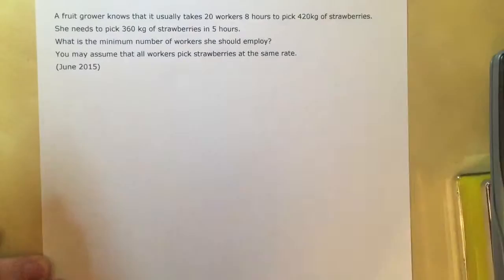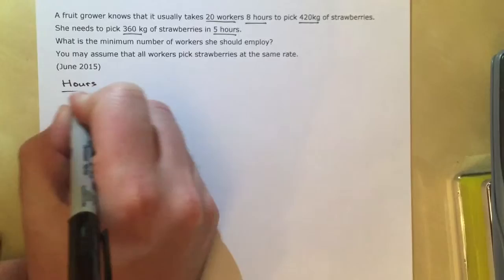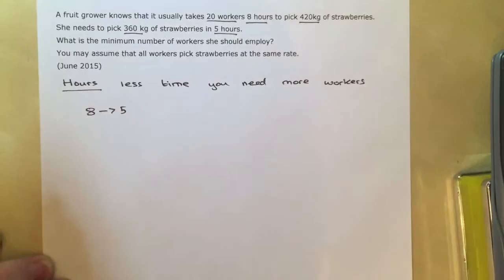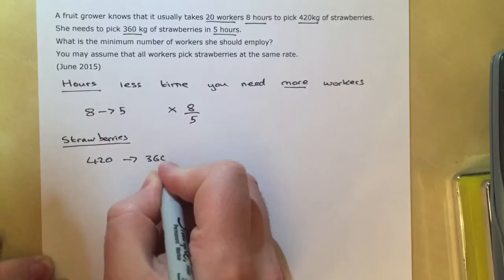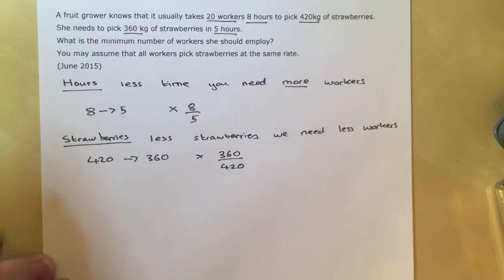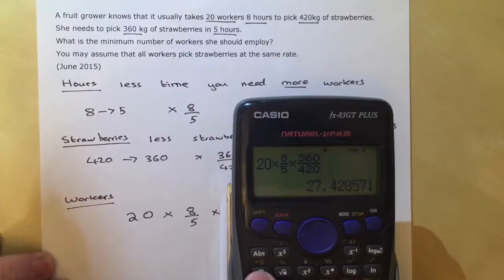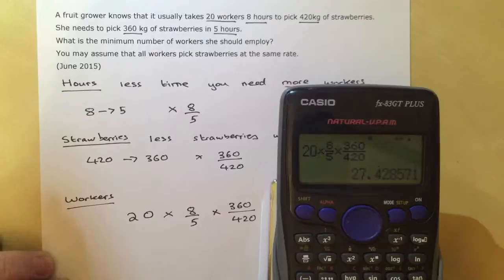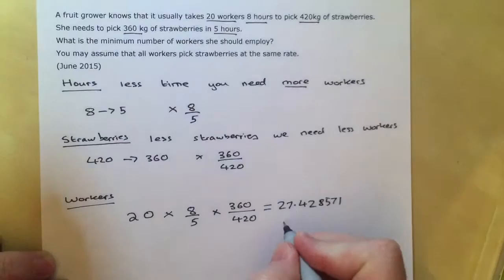WJEC Unit 1 June 2015 - Proportion Question With 3 Variables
Method to solve proportion question with three variables